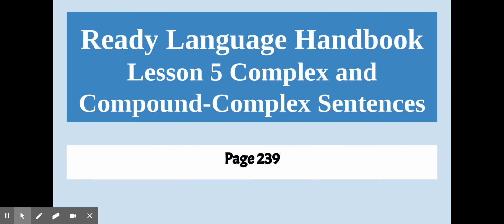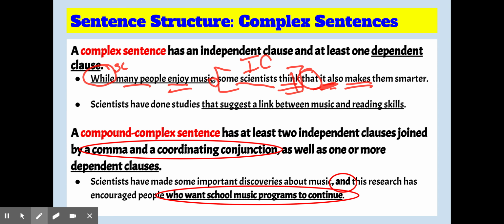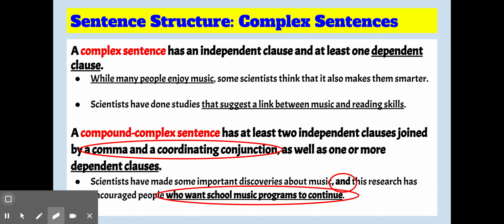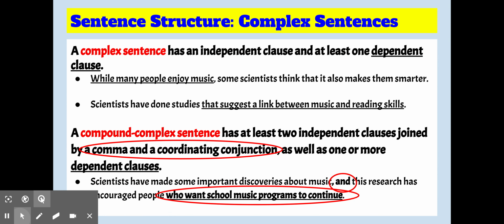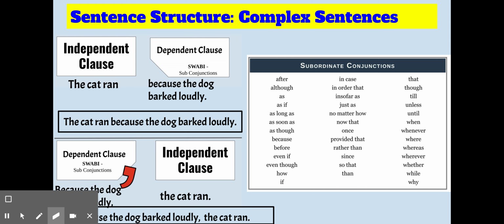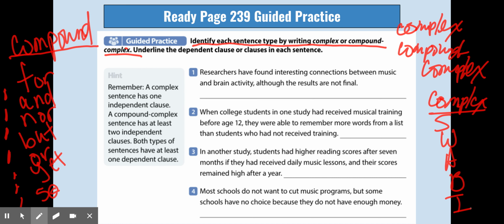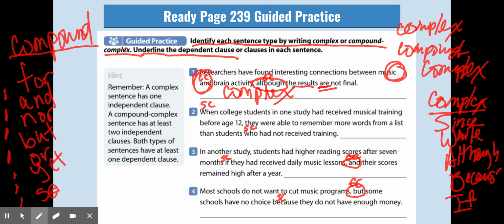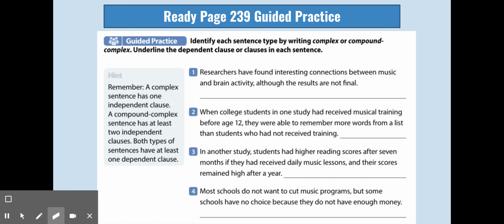Ready Language Handbook Lesson 5 Complex and Compound-Complex Sentences - Google Slides